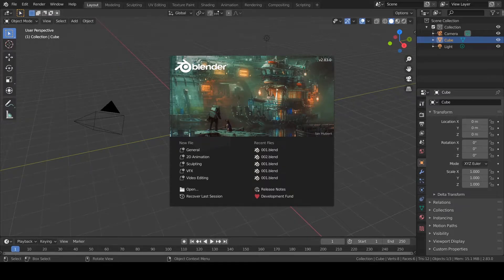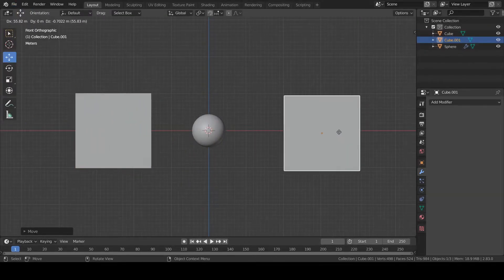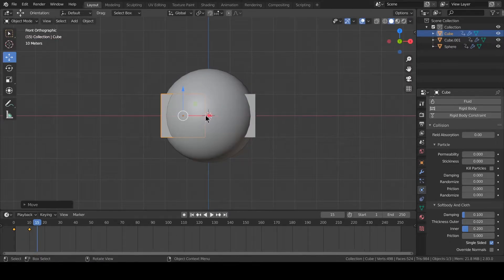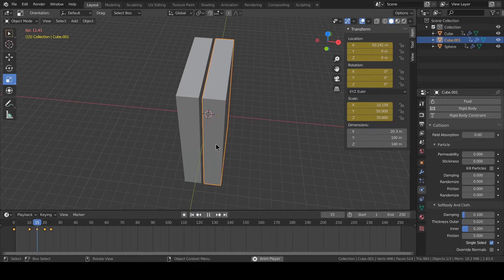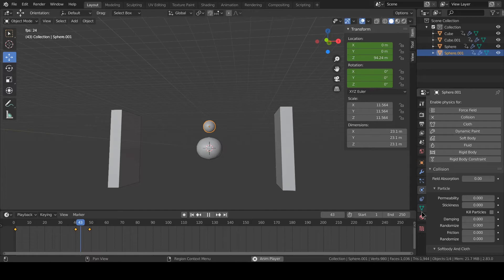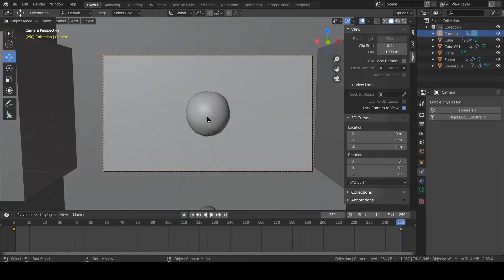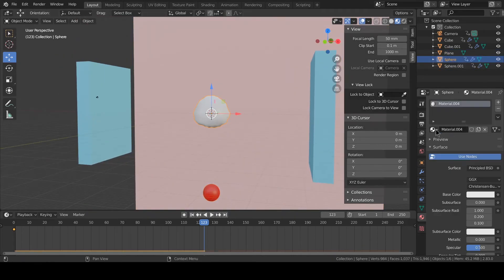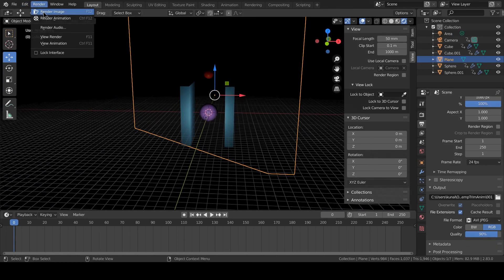Blender Soft Bodies Baisic